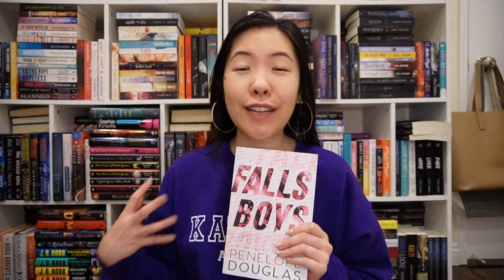Recent Favorite Romance Reads on KU (Kindle Unlimited) | Book Recommendations | Jan-March 2022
New Book of the Month members can get their first book for $9.99 with code GOMAY

Hi Booklovers! Here are some recent favorite romances I read from January-March 2022 that are all available on KU! ~Lacey

✨ Books mentioned ✨
Falls Boys KU
Block Shot KU
Saint View High series KU
Always Been You KU
Darling Venom KU
Truck Driver KU
Kingdom Fall KU
Feral Sins KU
Reminders of Him KU
Southern Storms KU
Twisted Hate KU

booktube romancebooks romancebooktubers romance books, adult romances, parker s huntington, mafia romance book, ana huang, colleen hoover, new adult romance book, penelope douglas, kennedy ryan